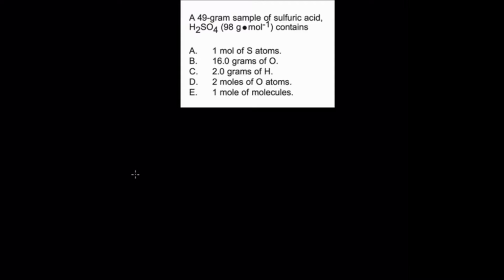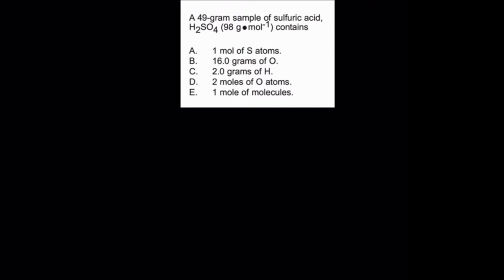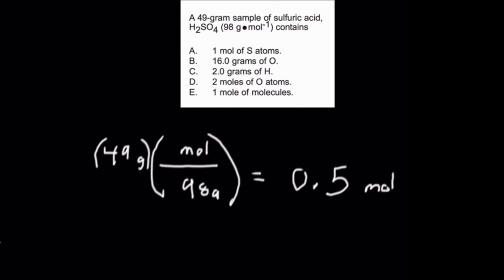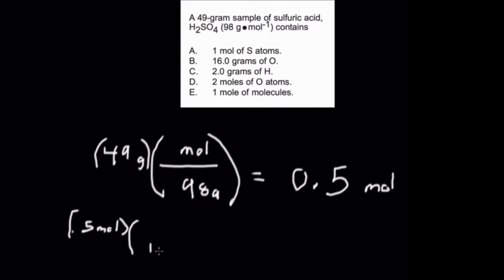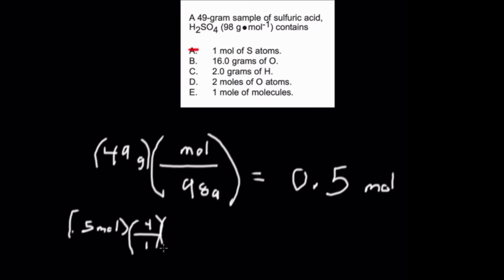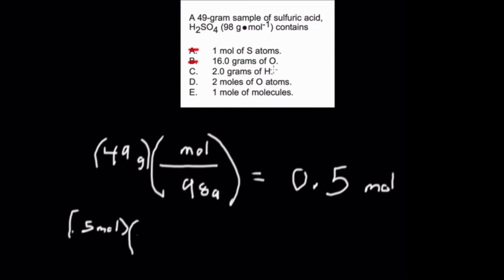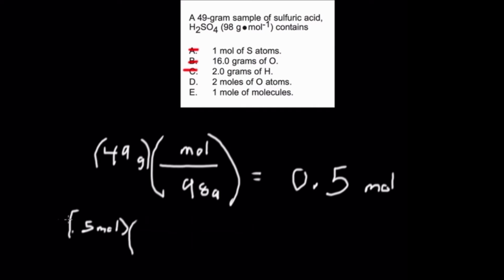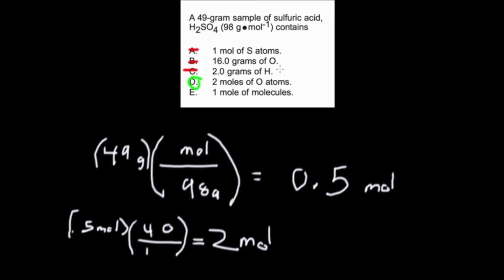DAT Tutorial - General Chemistry #1 (Stoichiometry)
In this video we will discuss the "Stoichiometry" type of question. It is important to become familiar with the various types of questions that will be asked on the DAT. Thanks!